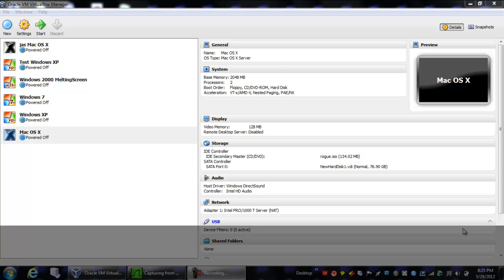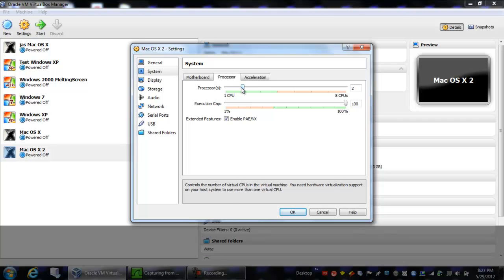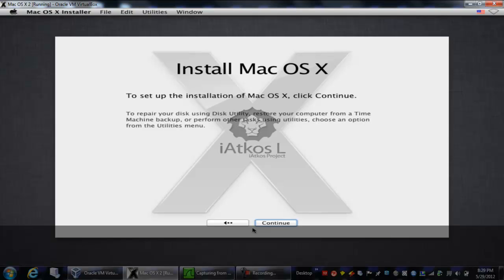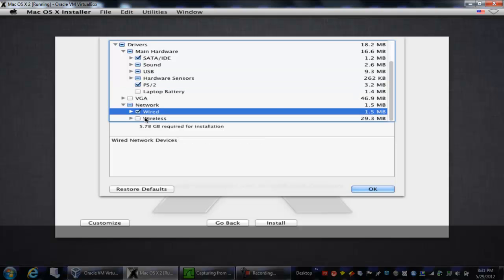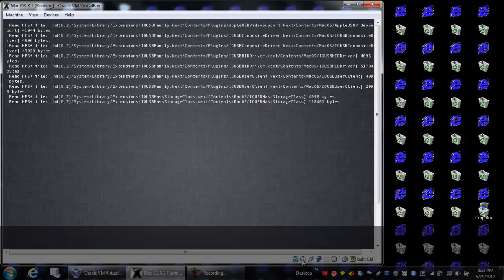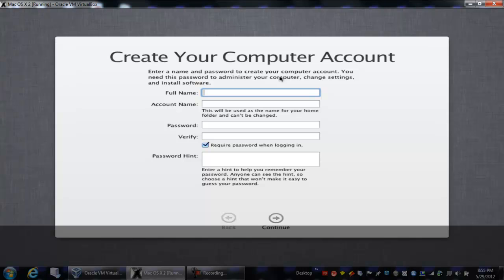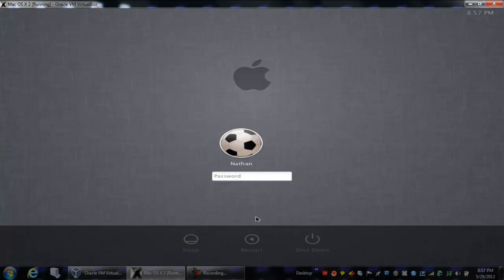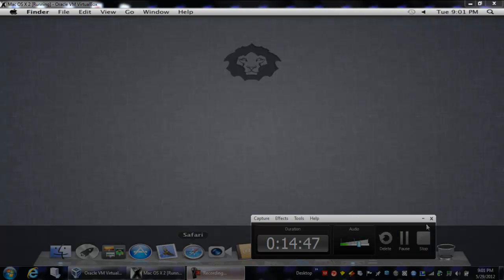How to Run Mac OS X Lion (iAtkos L2) in VirtualBox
If you look up iAtkos L2 on Google, you will find a torrent for it.